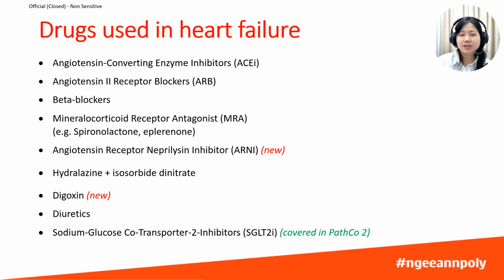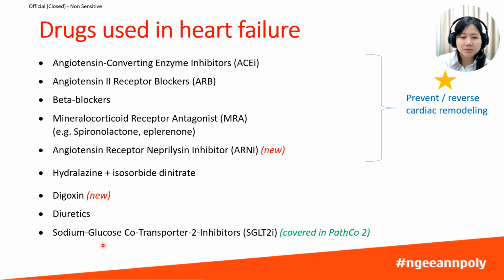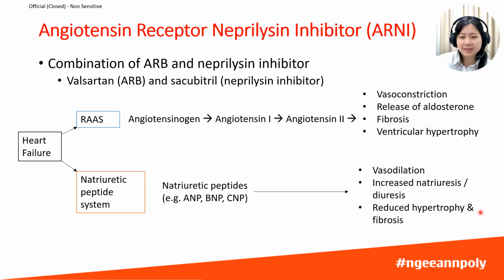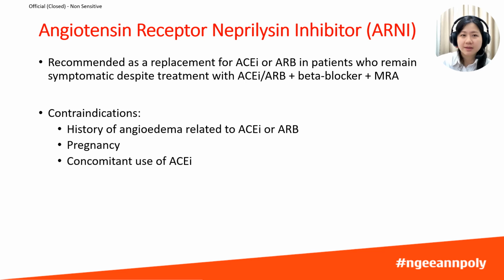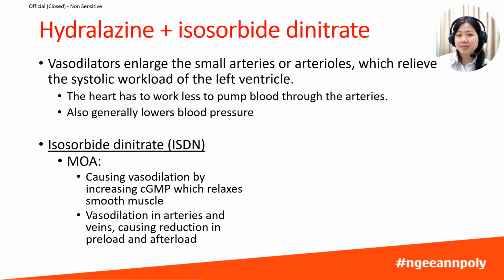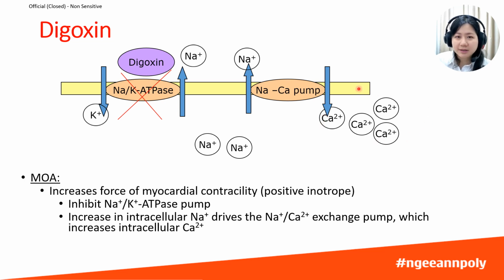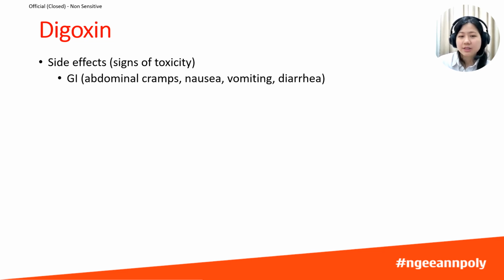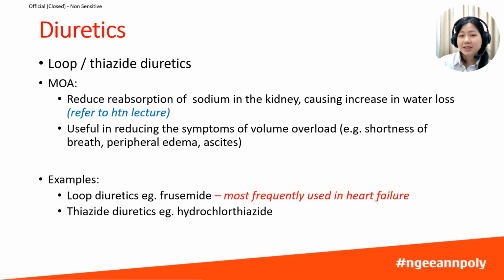Congestive Heart Failure Pharmacology